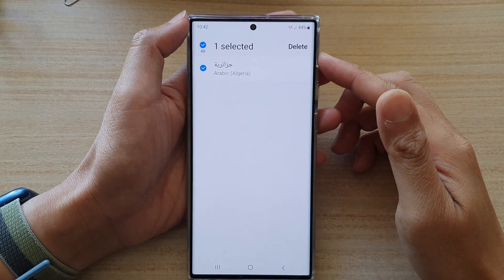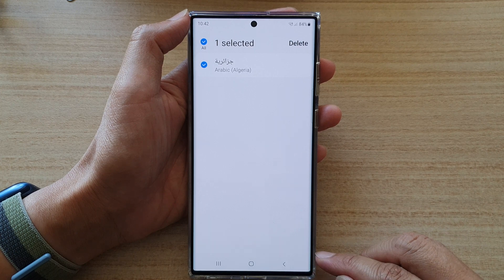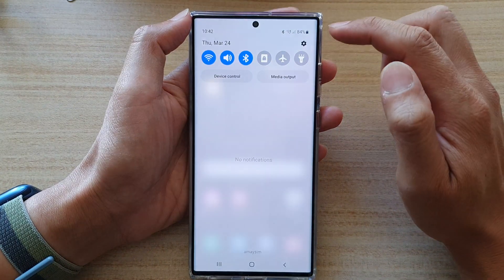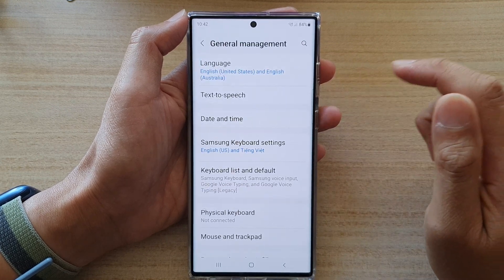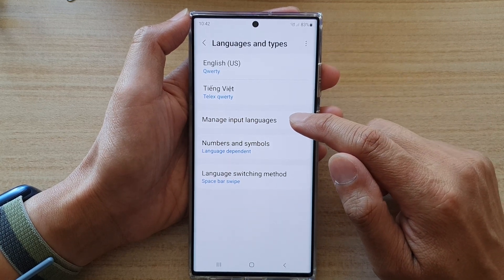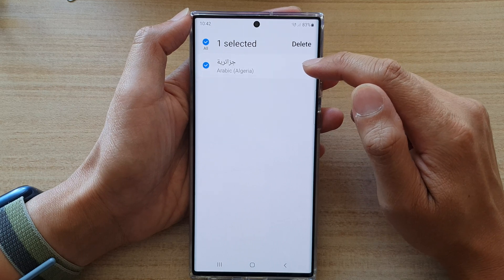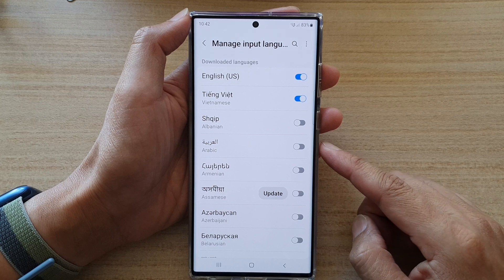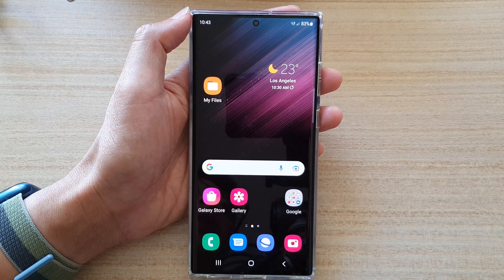Galaxy S22/S22+/Ultra: How to Delete a Downloaded Language for Samsung Keyboard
Learn how you can delete a downloaded language for Samsung Keyboard on the Samsung Galaxy S22 / S22+ / S22 Ultra.